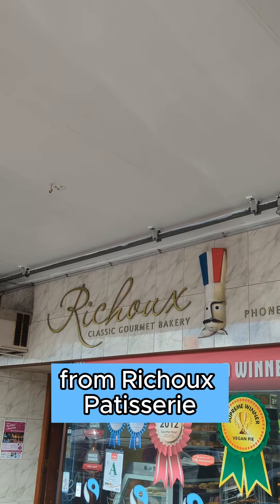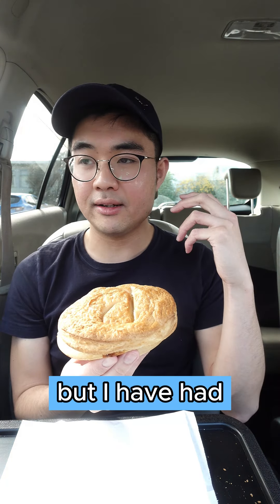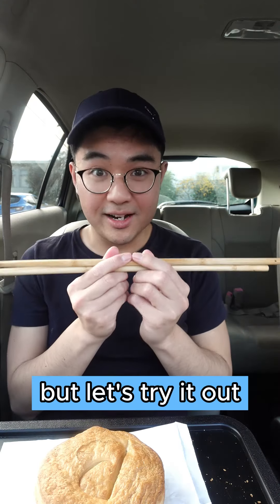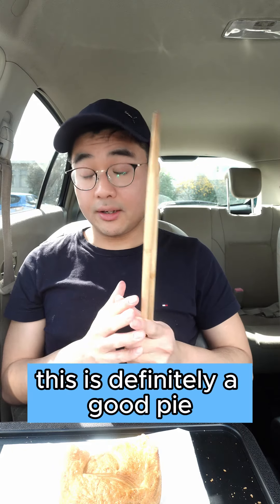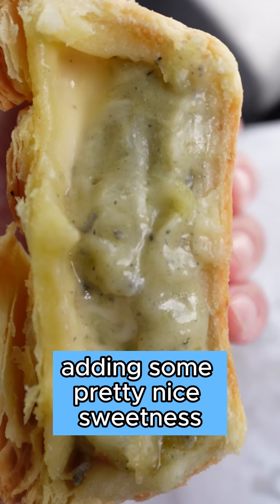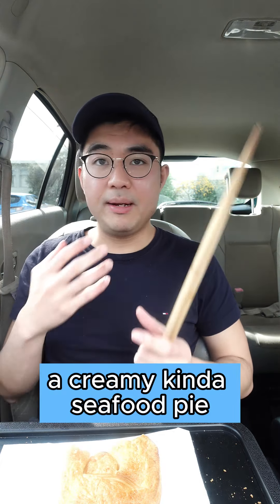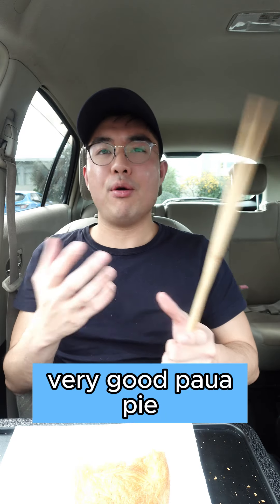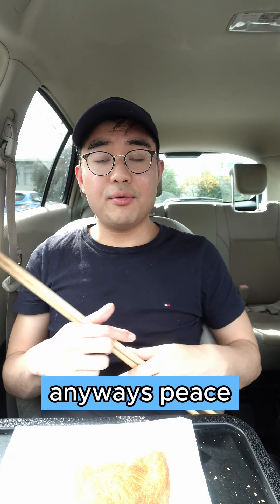Food review: Creamy Paua pie from Richoux Pattiserie